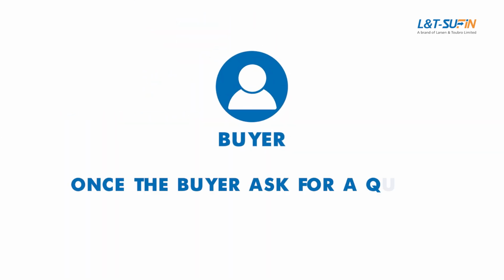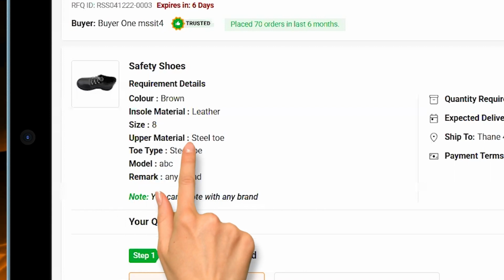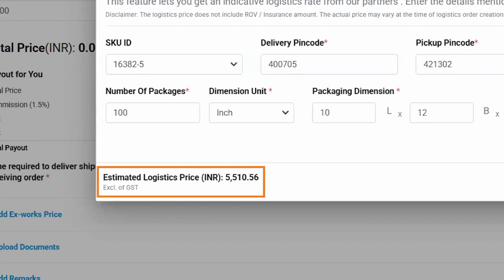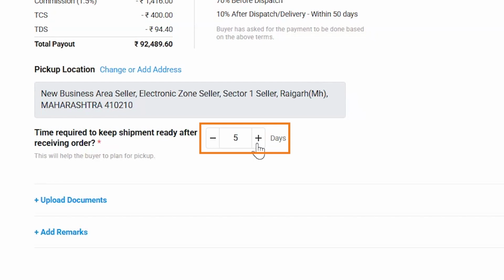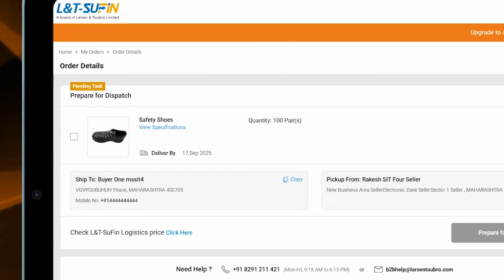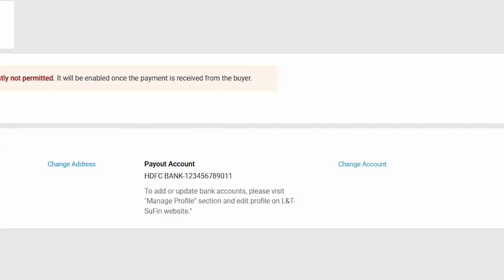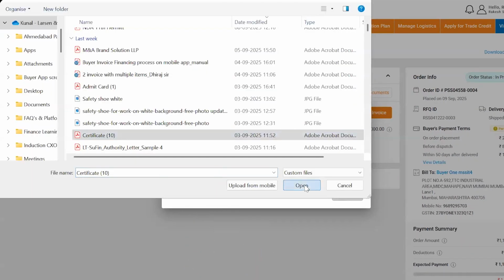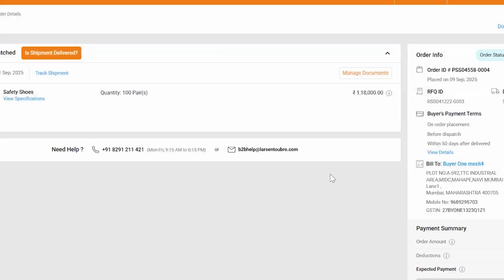L&T-SuFin RFQ Process for Seller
L&T-SuFin is an integrated B2B marketplace for buying and selling of Industrial and Construction
products. Backed by L&T-India’s leading manufacturing, building & construction company-L&T-SuFin is poised to transform the B2B marketplace.